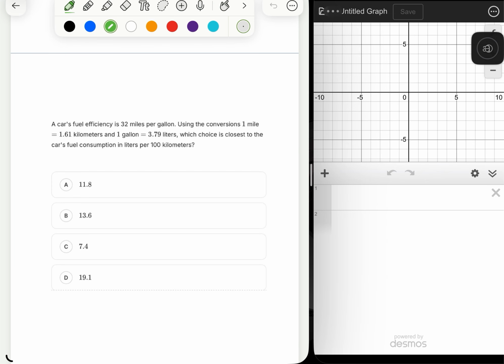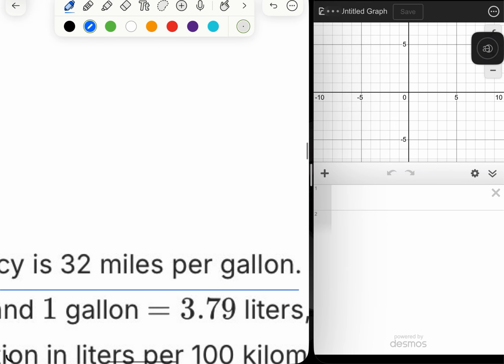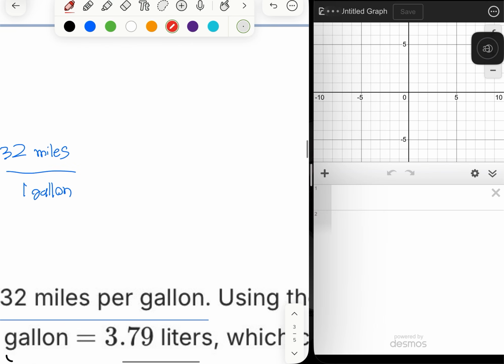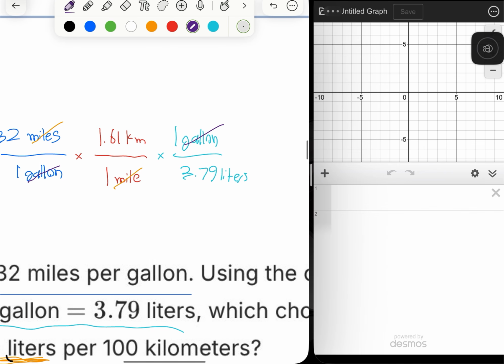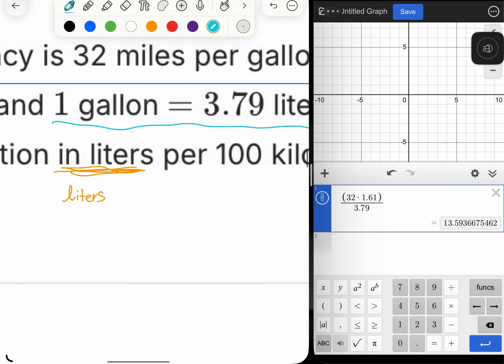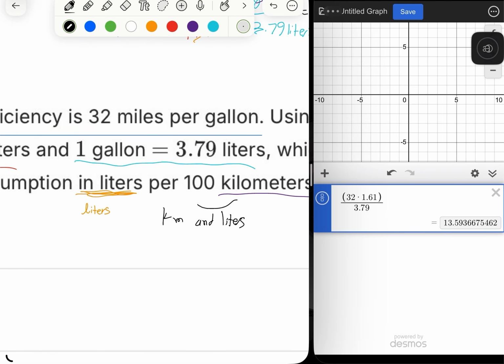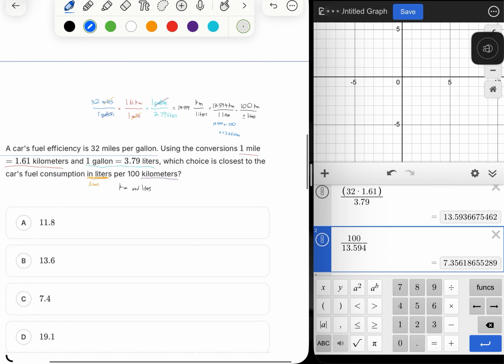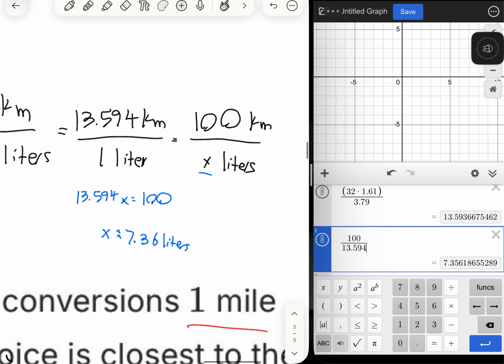Follow the Flow | The SAT Unit Conversion Trick That Saves Time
Some SAT Math unit conversion problems look complicated, but they all follow the same simple pattern.

In this video, Piyush introduces the Follow the Flow method, a strategy for solving unit conversion questions by setting up conversion factors so units cancel naturally. Instead of memorizing formulas, you'll learn how to let the units guide every step of the solution.

Topics covered:

SAT Math
Unit Conversions
Dimensional Analysis
Fraction Multiplication
Algebra Shortcuts

Learn how to set up conversion factors correctly, cancel units with confidence, and solve SAT unit conversion problems quickly and accurately.